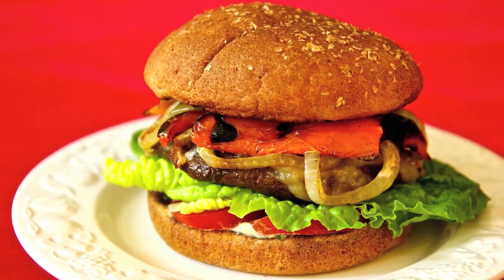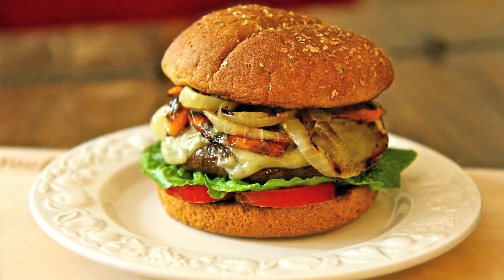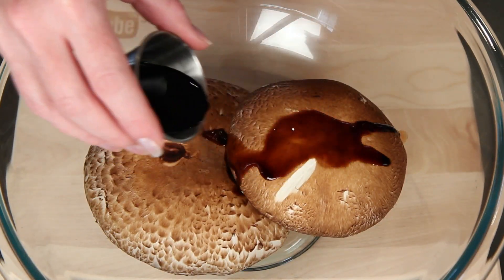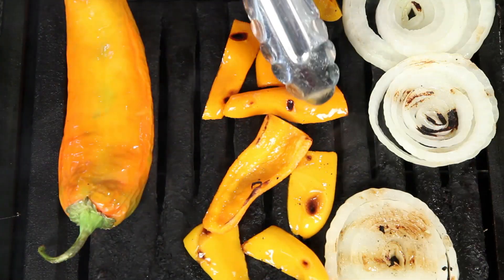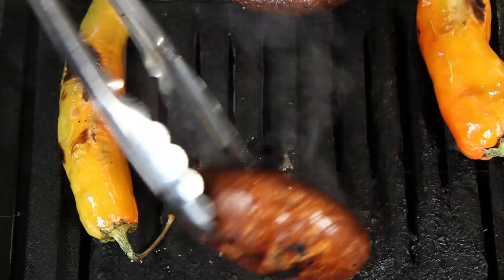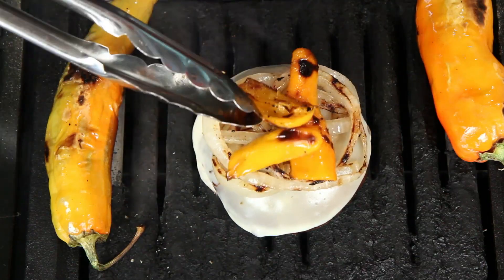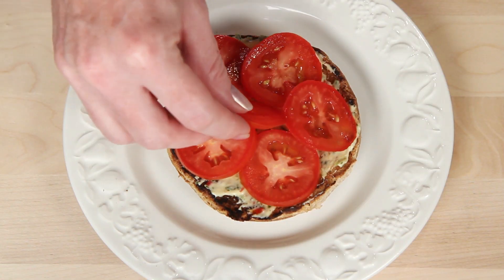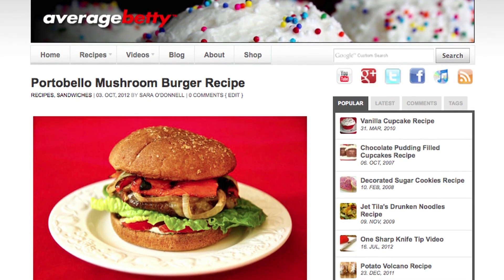PORTO-BAMO! How to Make a Portobello Mushroom Burger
I've had a lot of requests from YOU (my awesome YouTube subscribers) for a Veggie Burger! While I'm still perfecting my ultimate Veggie Burger Patty, I thought I'd satisfy the meatless mayhem with one of my favorites, a Portobello Mushroom Burger!